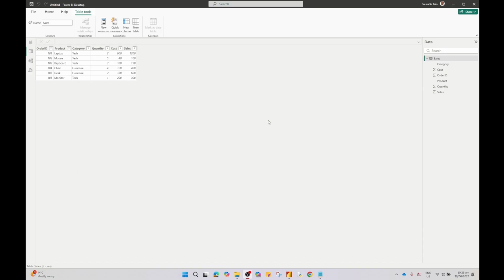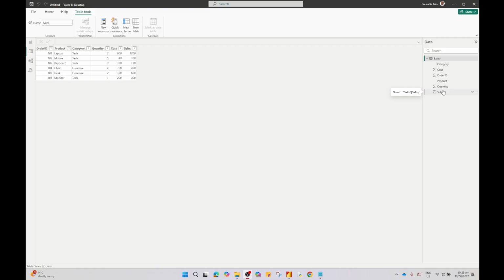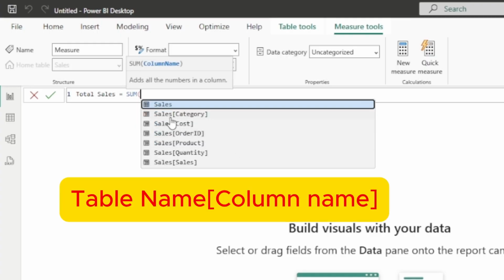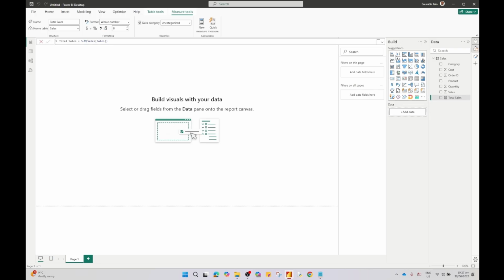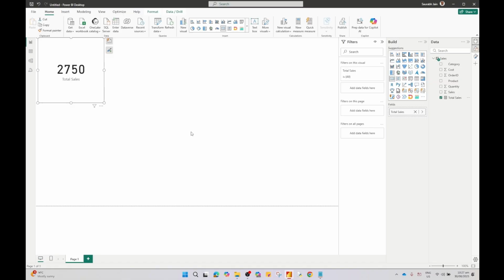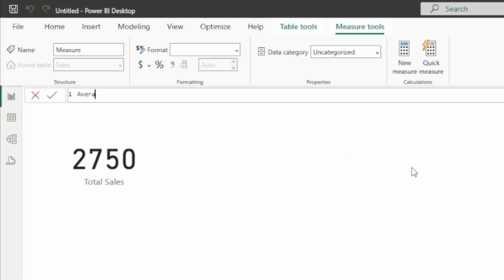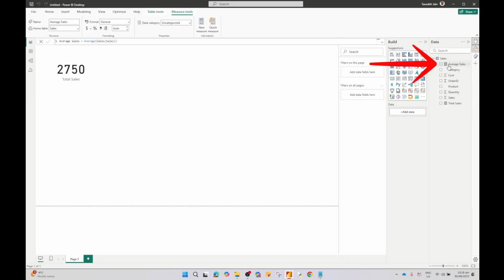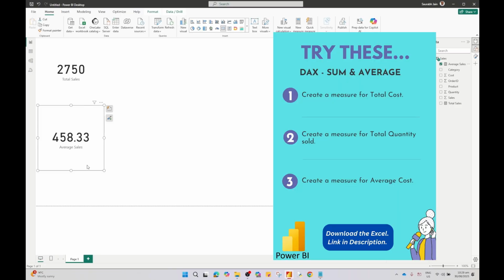Day 2 – SUM & AVERAGE in DAX | 15 Day DAX Challenge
📌 Day 2 – SUM & AVERAGE in DAX
In this video, you’ll learn how to use SUM() and AVERAGE() functions in DAX with simple, real-world Power BI examples.

🔑 What you’ll learn in this series:
Day 6 – CountRows, Count
Day 7 – DIVIDE()
Day 11 – Time Intelligence Basics